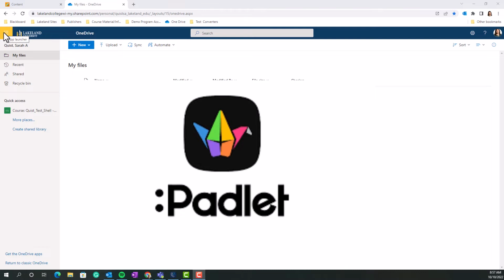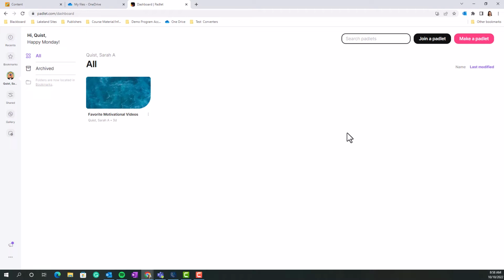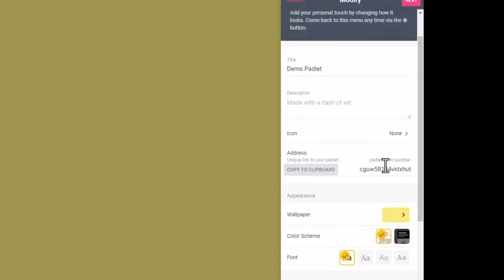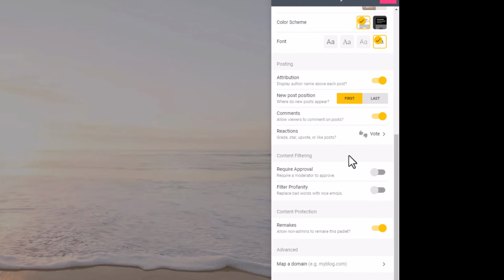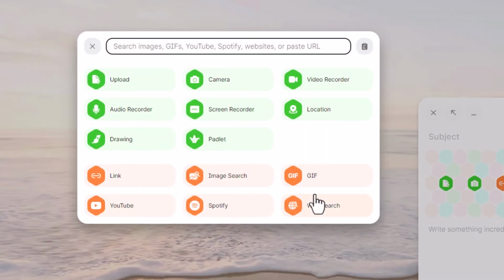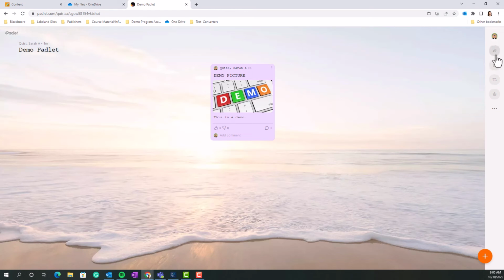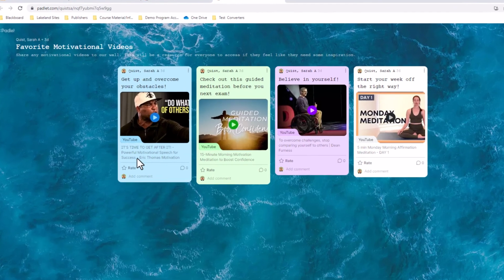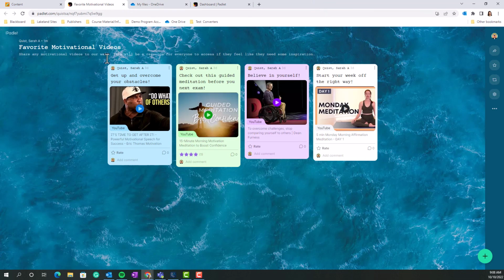Getting Started with Padlet